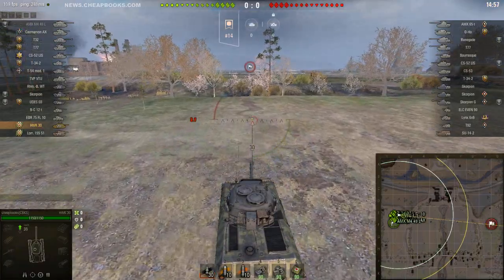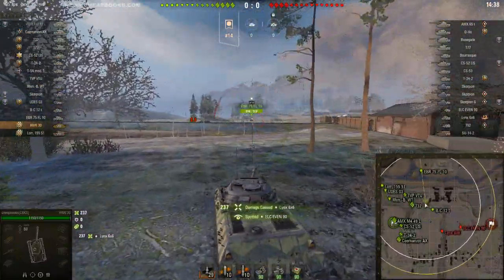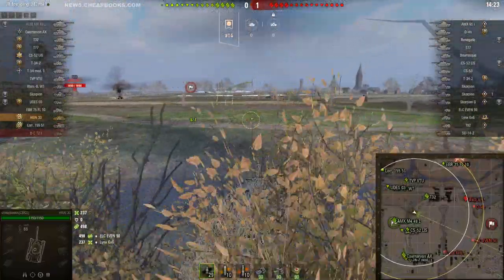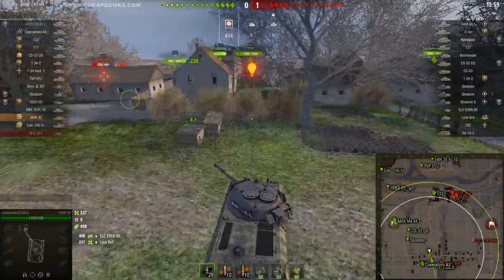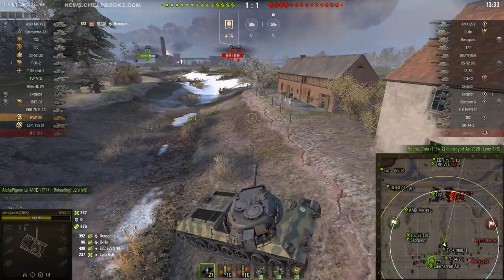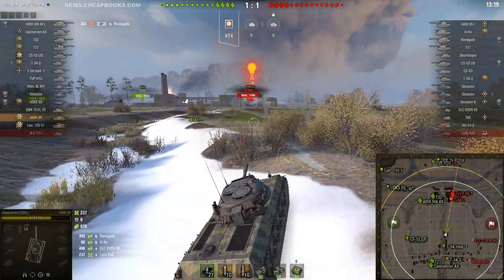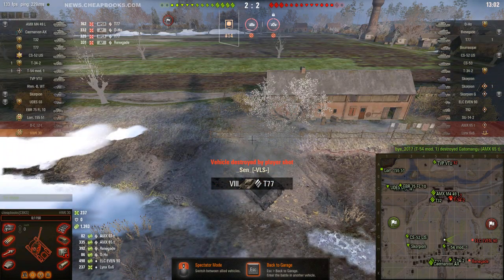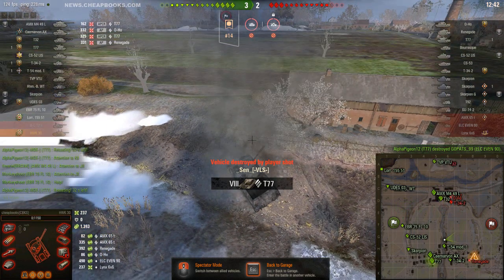HWK 30 Studzianki 1400 Spot